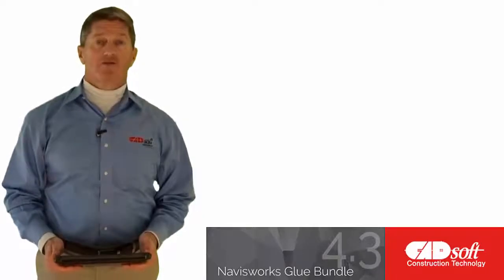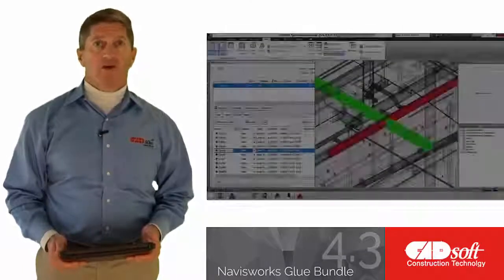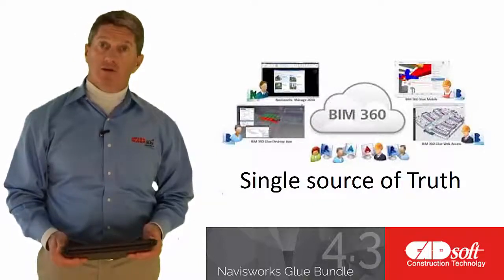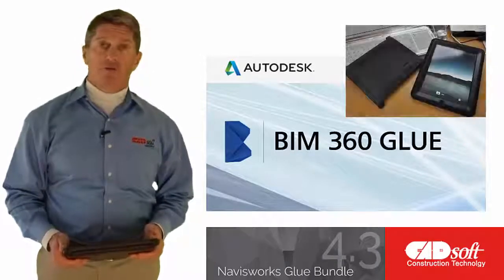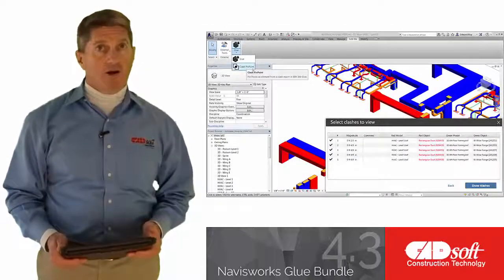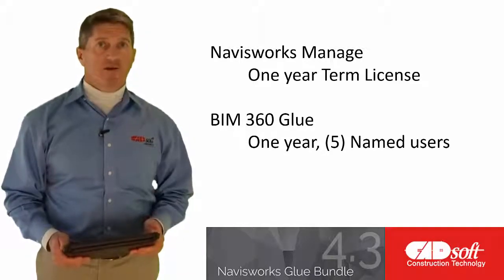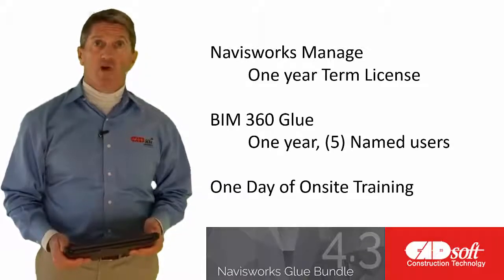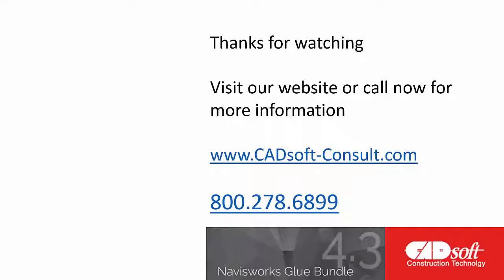The Navisworks Glue Bundle — Using Navisworks and BIM 360 Glue Together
CADsoft Consulting Construction Technology Advisor Jeffire McDonald gives insight into how the integration of Autodesk Navisworks and BIM 360 Glue work together to improve communication and clash detection processes.

for more information.

Transcript:

Hi there, I am Jeffrie McDonald with the CADsoft Construction Technology group, speaking today about the Autodesk Navisworks Glue Bundle and how it will improve communication across your project teams and accelerate the processes of clash detection and resolution.

For those that may not be aware, let me provide a quick description of these two solutions separately.

First, let’s talk about Navisworks. This is a software program that handles the combining of over 50 different types of 3D model files from different design authoring programs in the industry. While Navisworks has several important features, it is used mostly for solving physical clash detection on multi-trade construction projects. Navisworks is the industry leader in combining various 3D model types and allowing feature-rich clash management.

Now let’s talk about BIM 360 Glue. Many of you may now have heard the term “Single source of truth” in the BIM world. BIM 360 Glue allows you to host a multidiscipline 3D Project model in the digital cloud, allowing any project stakeholder access the latest iteration of the project design—hence the term Single source of truth. BIM 360 Glue project members can access the complete 3D model from anywhere, anytime, with abilities to create and save views, sections, and shared mark-ups. While BIM 360 Glue does include a desktop component, it was designed to work primarily on ruggedized IPADS to allow mobile access by project members on the construction jobsite.

Across the last year, Autodesk has substantially increased the integration of these two solutions. Clashes and views developed in Navisworks can be passed to the cloud-based glue model, increasing team awareness and collaboration abilities…additionally…Glue feature addins for AutoCAD and Revit allow you to review a list of clashes in your authoring software and jump you right to their location in the 3D models, accelerating the process of resolving the clashes, which is what this whole process is all about.

The Navisworks/Glue bundle includes a one year term license of Navisworks Manage for use by your primary project clash coordinator in the office or project trailer. This discounted package also includes a one year term license of (5) named user, BIM 360 Glue licenses, that can be assigned to field staff or other stakeholders.

CADsoft provides a complete implemented solution by including a full day of onsite training and implementation by one of our industry experienced experts. Telephone technical support is provided to insure successful adoption by the team of users.

If your firm is already experienced at BIM processes and you simply need to add some licenses for a specific project, or if you are new to BIM and looking for a low cost way to get up to speed with clash detection processes quickly, the Autodesk Navisworks Glue bundle as an integrated solution is a great value for you and your firm.

We hope you found it informative. Look for more video blogs from ATG Have a great day!